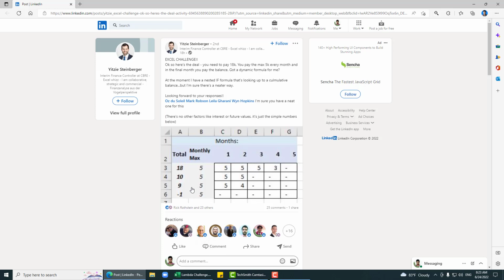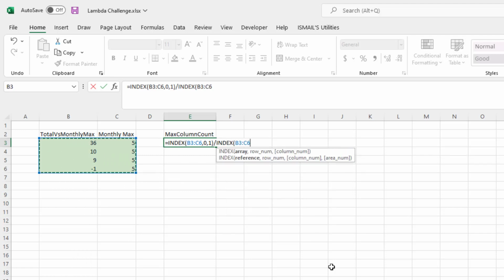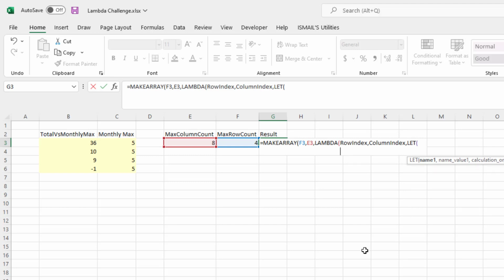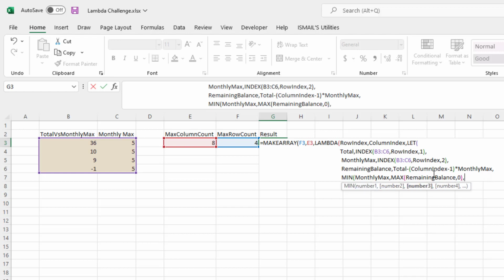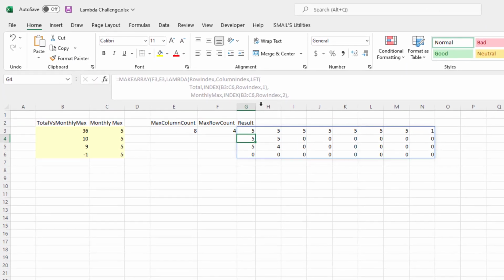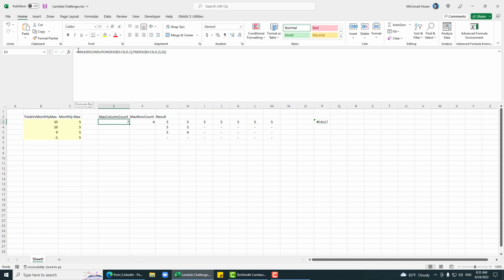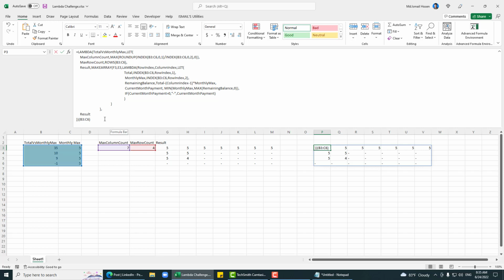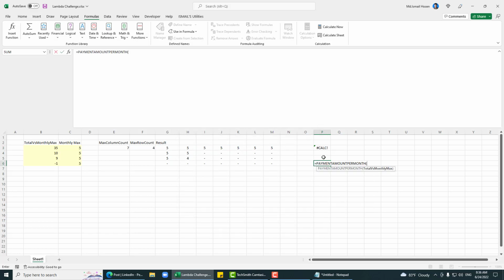Lambda Challenge Solution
00:00 Problem Introduction
01:00 Creating Steps to Generate Lambda
08:00 Combining Steps and Create Final Lambda